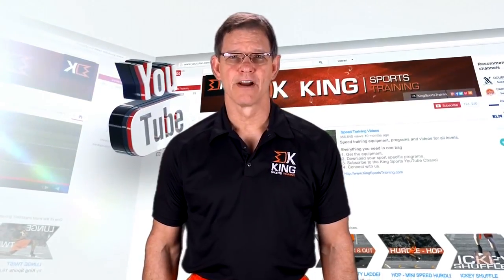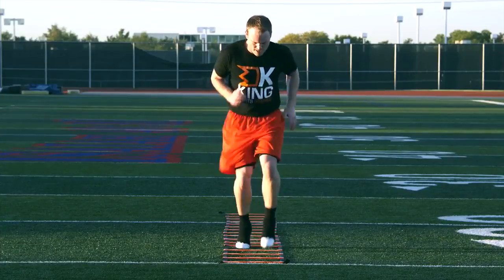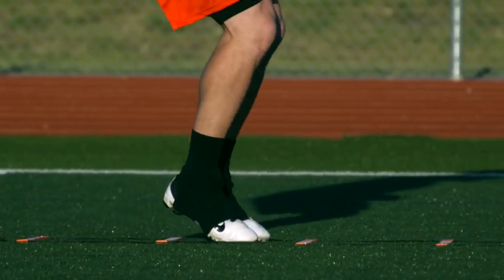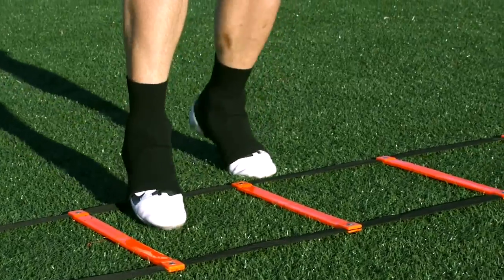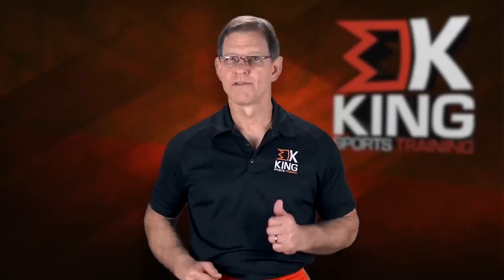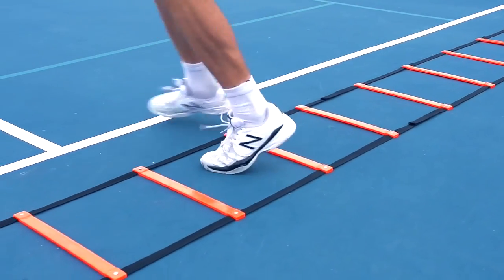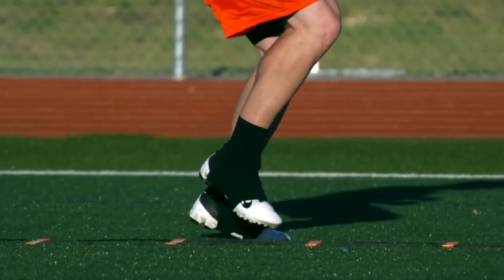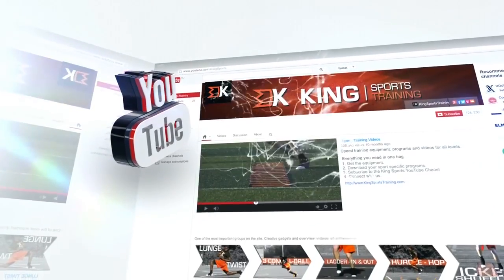13 Speed Ladder Drills For Faster Footwork & Quickness